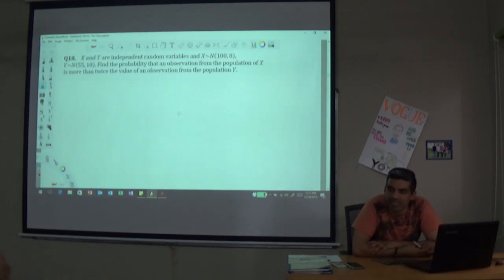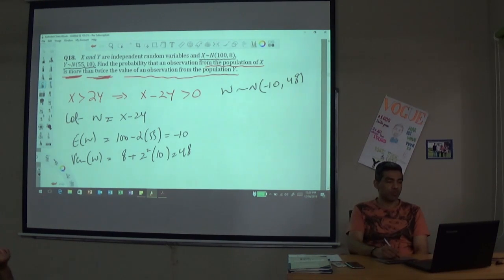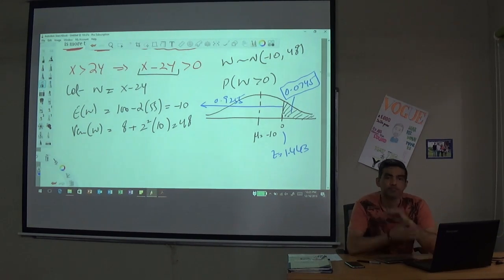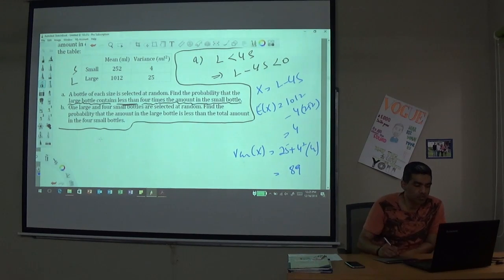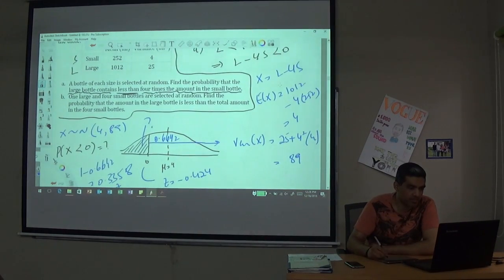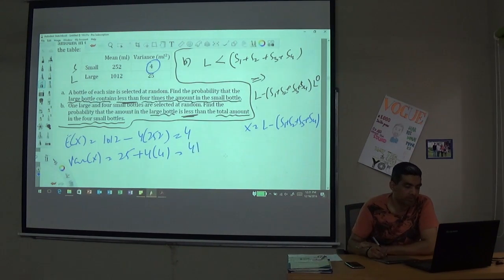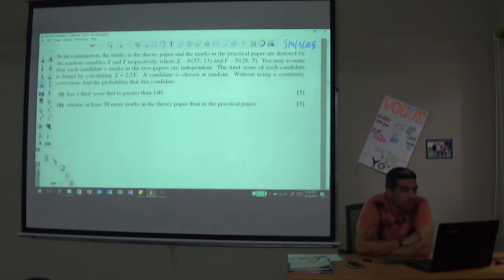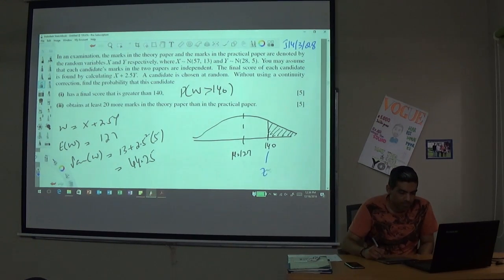S2 Linear Combination of Random Variables - lec 6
Normal Random Variables (Contd)